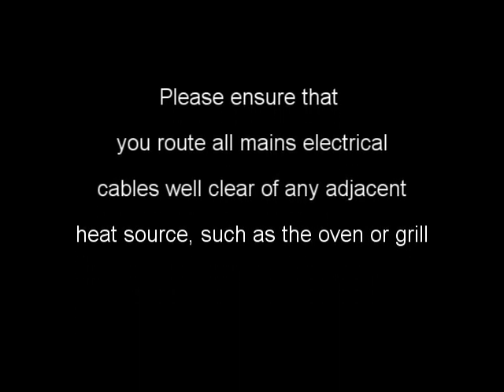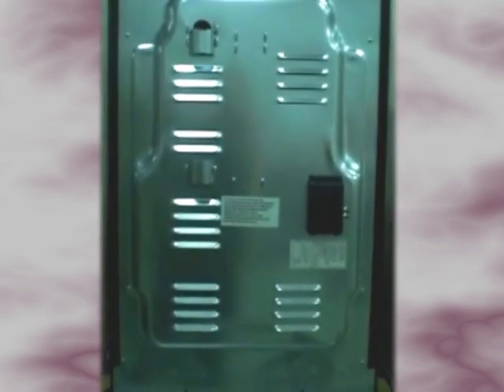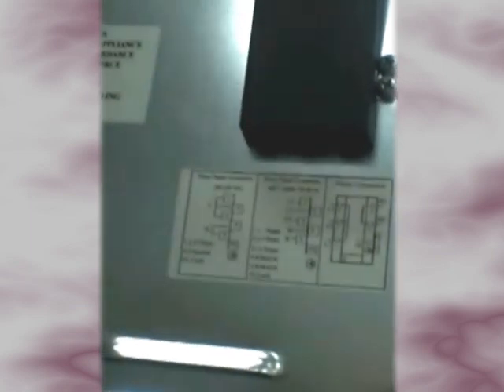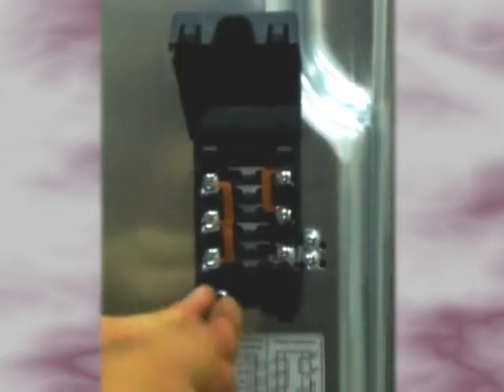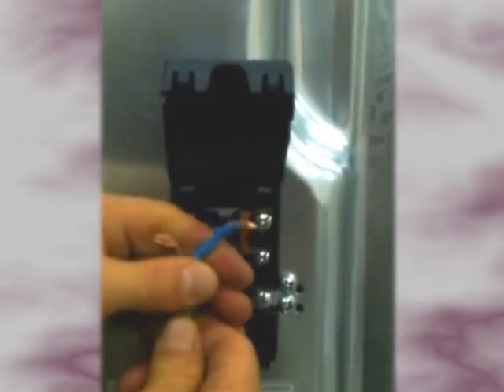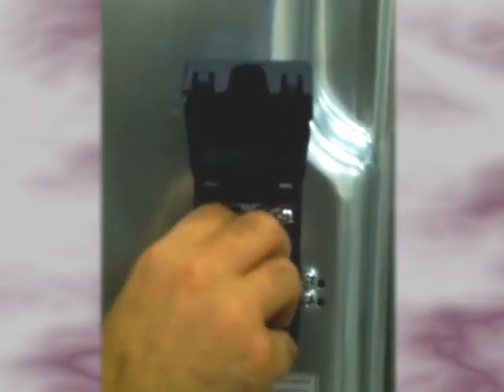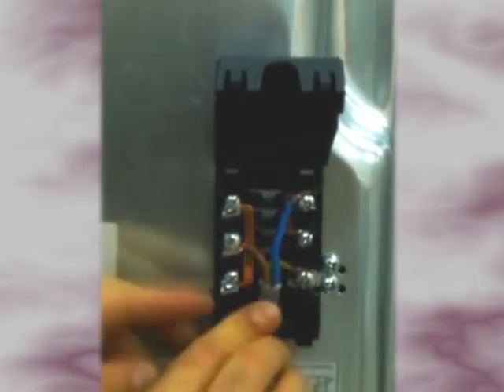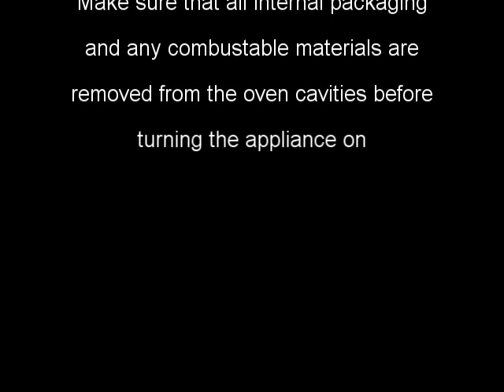cooker wiring video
A step-by-step guide to wiring your cooker to the mains.